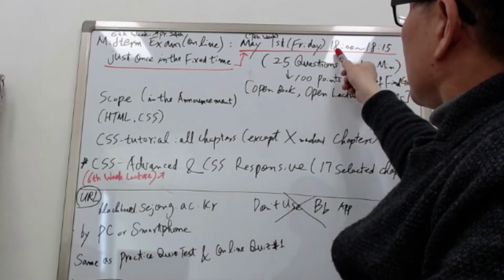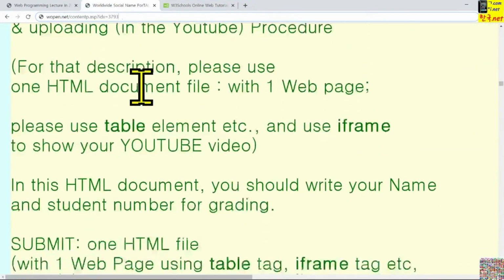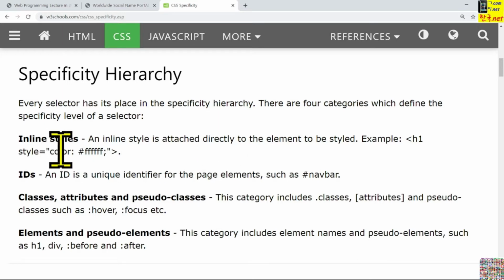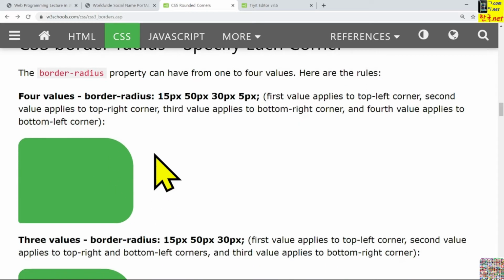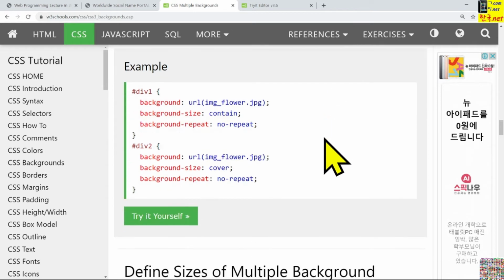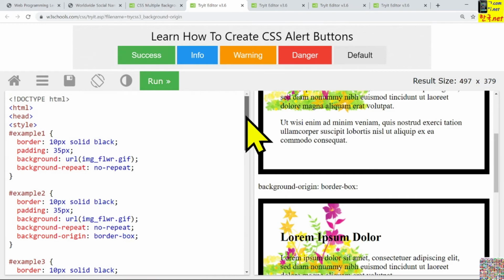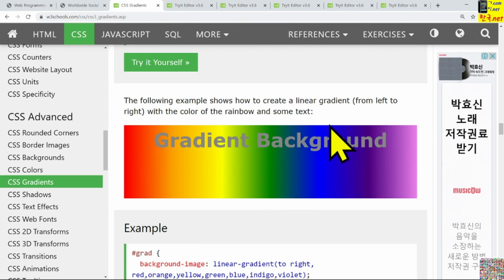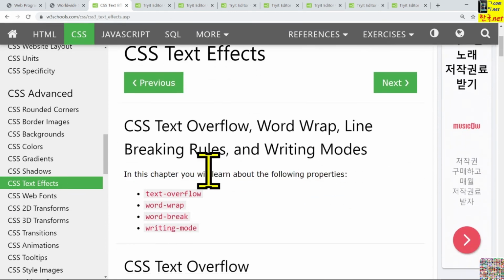Web Programming[LEC#6(A): CSS Advanced]